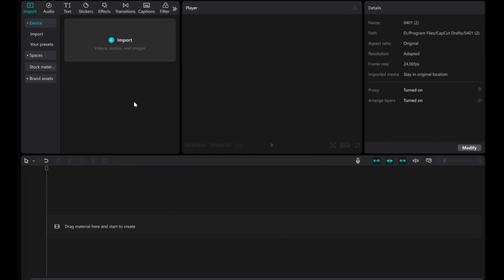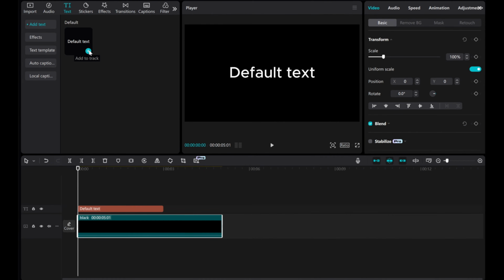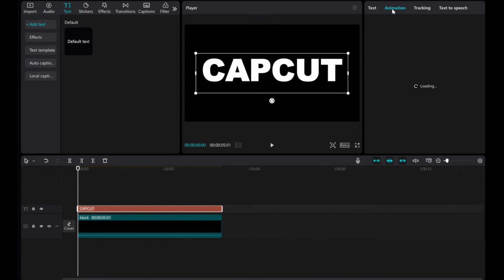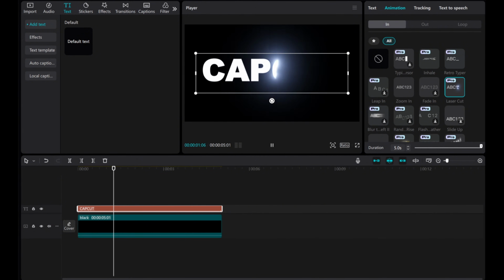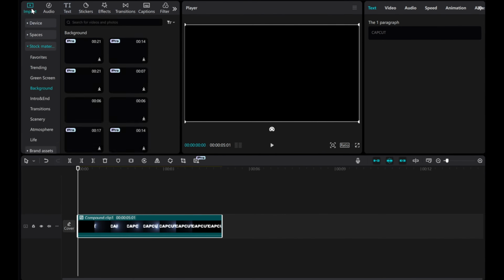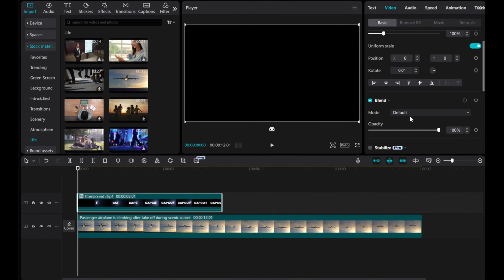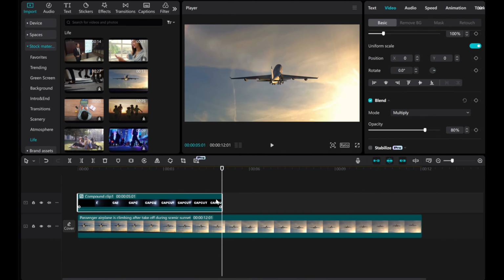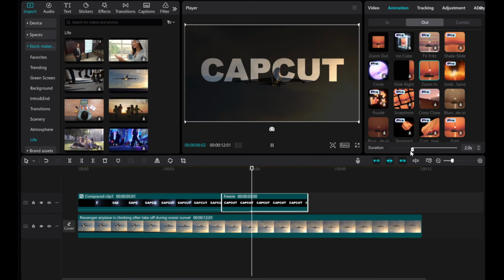How to Create a Simple Cinematic Intro in CapCut PC (Pro)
Learn how to craft a sleek cinematic intro in CapCut PC with this step-by-step guide. Perfect for YouTube channels, social media content, or professional projects.